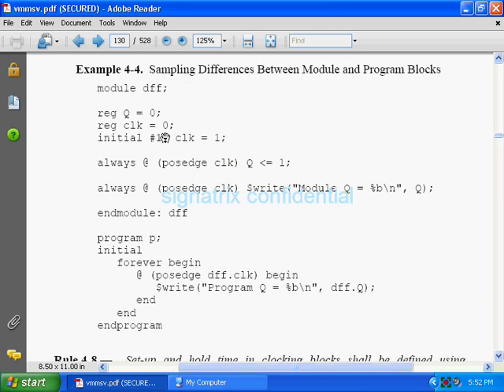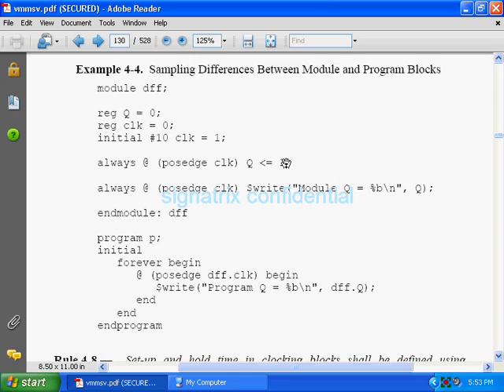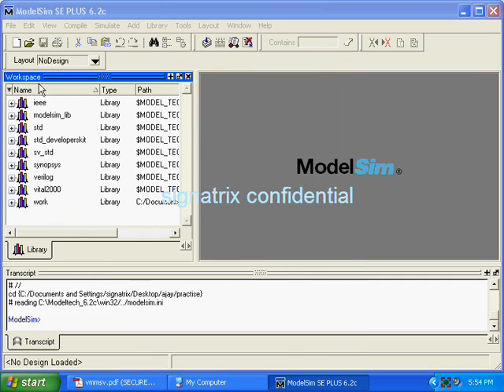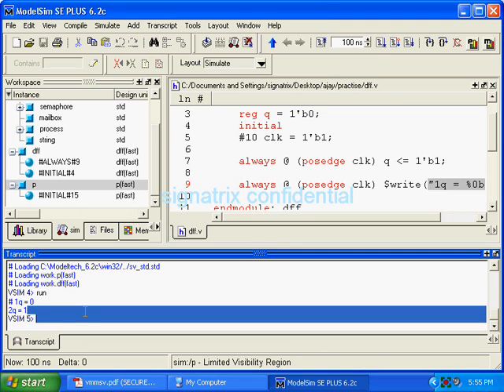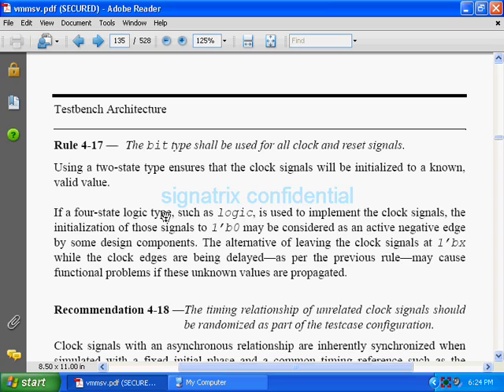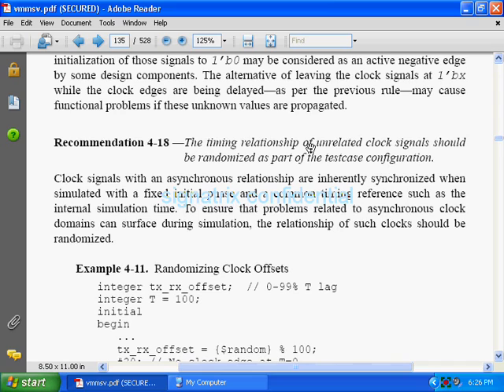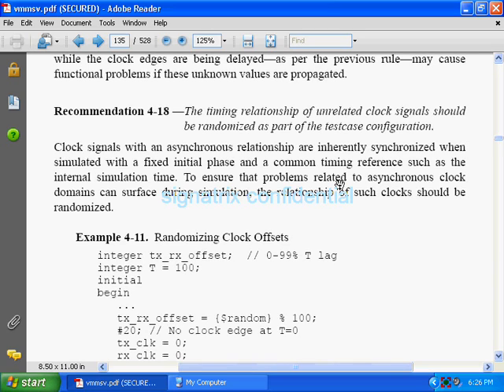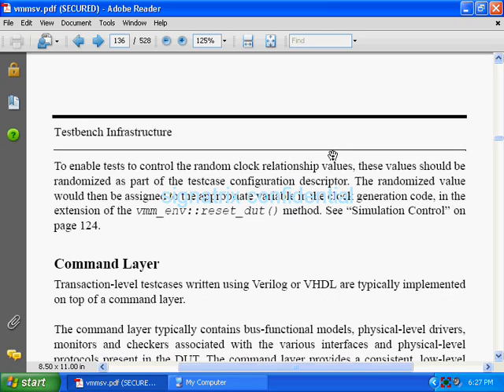Verification_Methodology_Manual - 5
sampling differences b/w module and program block and xxamples .clock generation .rules